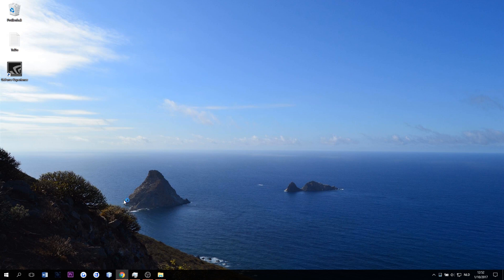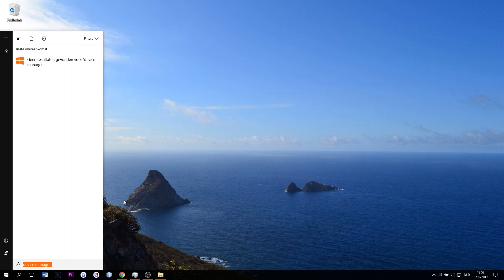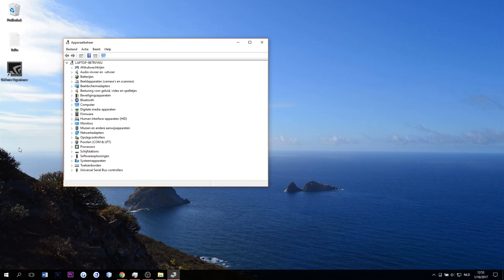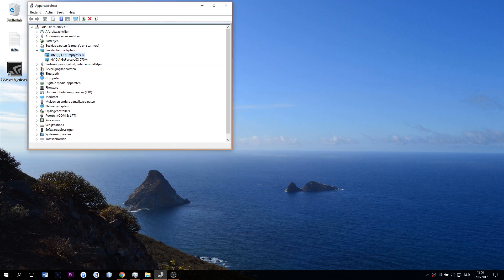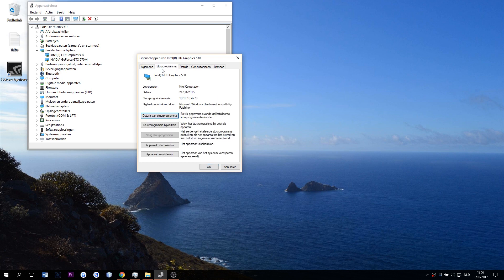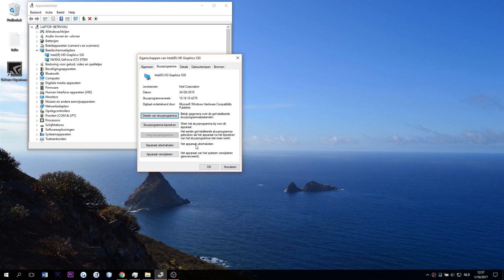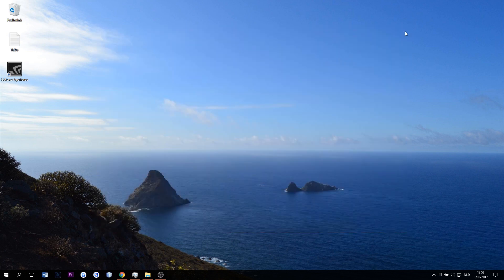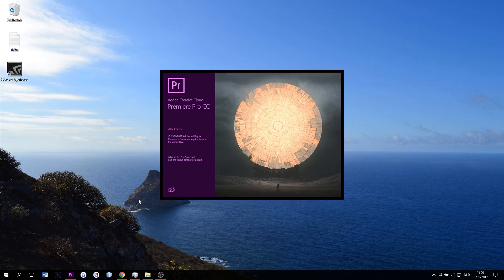[Older versions]Premiere Pro Black Screen FIXED!!! - Pr cc 2017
If you have anything to ask or say, leave it in the comments!